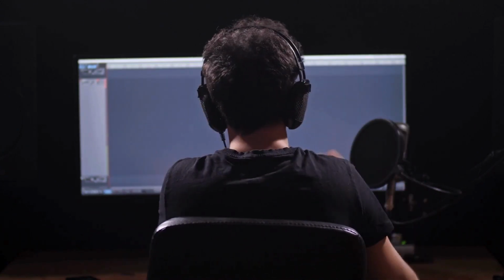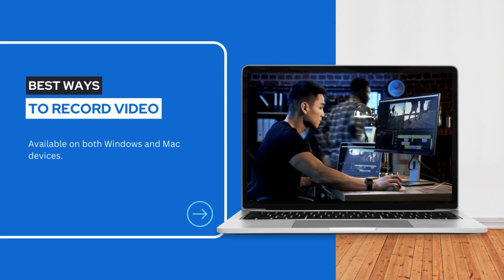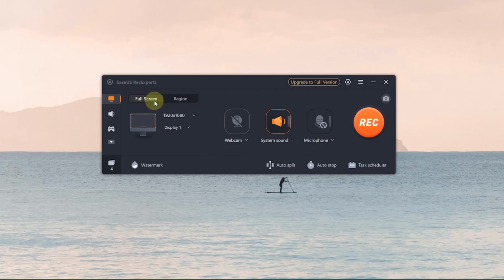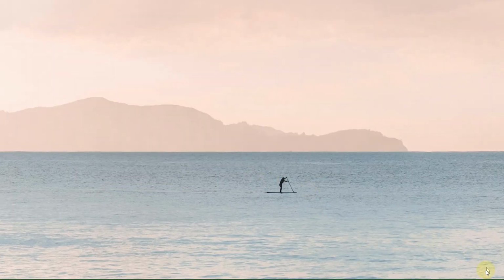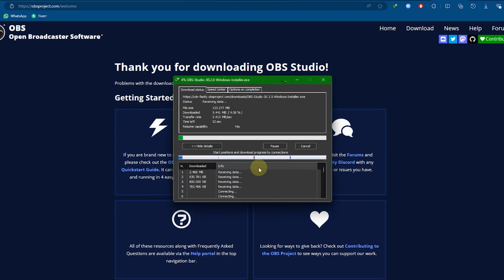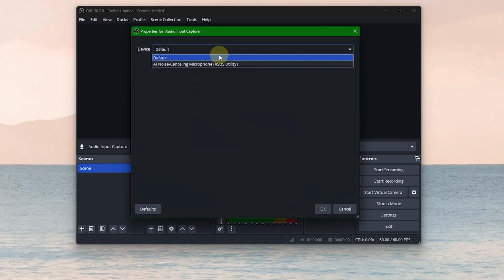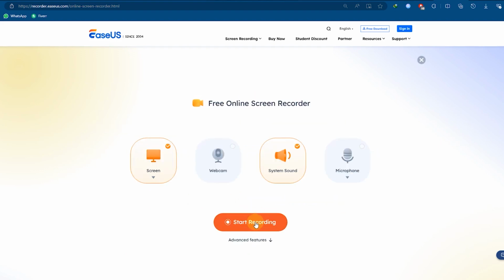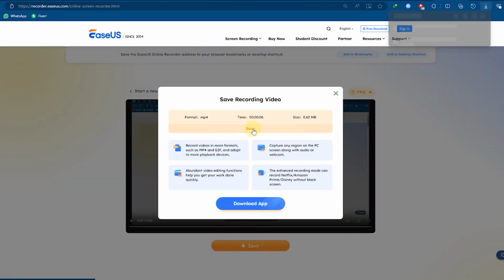How to Record Screen and Audio at the Same Time🎥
This video provides three methods in total to guide you on how to record your desktop screen and audio at the same time.

★★★⏱️TIME STAMP★★★

00:00 Intro
00:23 Method 1. Use EaseUS RecExperts
01:19 Method 2. Record with OBS Studio
01:59 Method 3. Record with EaseUS Online Screen Recorder

Hey, viewers! I'm back with another tutorial. Today, I will provide solutions to one commonly asked question: How to record screen and audio at the same time? This video shows the best way to record on both Windows and Mac. You can choose from advanced screen recording tools and free solutions having basic features.

Method 1. EaseUS RecExperts

EaseUS RecExperts is a powerful recording solution for all your screen recording needs. The software is available on both Windows and Mac devices. It is free to start, and you'll love to use it.

Step 1. Download and install EaseUS RecExperts from its official website. You can find the download link in the video description.

Step 2. Open EaseUS RecExperts and go to the left panel. Select from options to record "Full Screen" and the specific "Region".

Step 3. Choose your audio source from the "System sound" and "Microphone". You can adjust the recording resolution and background from the effects.

Step 4. Press the "REC" button to record screen and audio at the same time. You can resize the recording window and adjust other audio recording sets.

Step 5. When your setting is complete, you can stop it from the stop icon. You can now preview and enhance your video with its hosting editing tools.

Method 2. OBS Studio

OBS Studio is an open-source software. It is highly versatile and perfect for controlling recording settings.

Step 1. Go to the official website of OBS Studio. Download and install the software.

Step 2. Open the OBS Studio software. Click on the "Sources" box. Here, you can add video and audio capturing sources.

Step 3. Click on the "+" button and add "Display Capture" to your screen. Select "Audio Input Capture" to choose your microphone and audio source.

Step 4. Click "Start Recording" and you can stop it from "Stop Recording". Your video will be saved to your device.

Method 3. EaseUS Online Screen Recorder

If you prefer online solutions, EaseUS offers an Online Screen Recorder. Visit the EaseUS Online Screen Recorder website. The tool is free to use.

Step 1. Click the "Start Recording" button. Select audio and video capture sources.

Step 2. Choose the options to record from Chrome, a tab, a specific window, or your entire screen.

Step 3. Click "Share" to start the recording. Click the "Stop" button to end the recording. You can save it to your computer and webm format.

I hope the detailed guide will help you record the screen and audio at the same time.